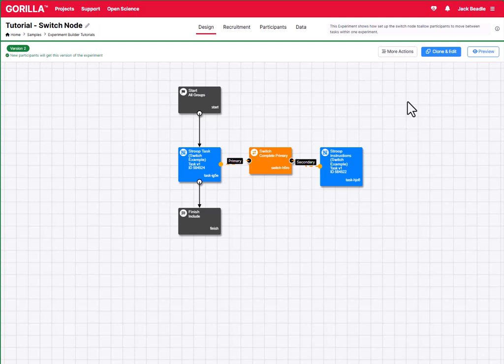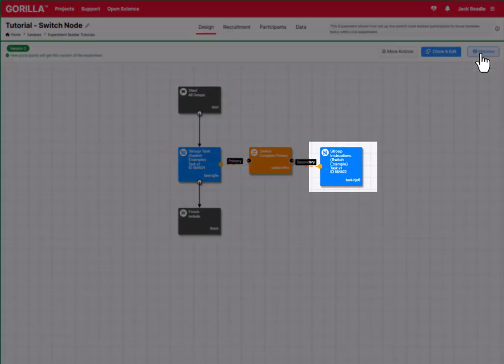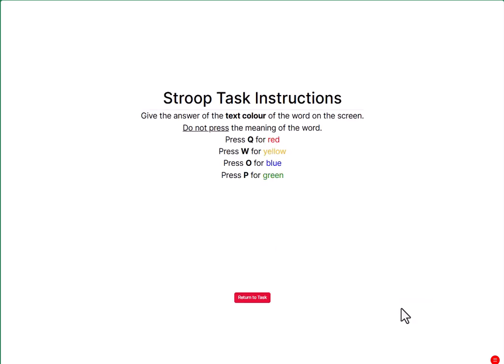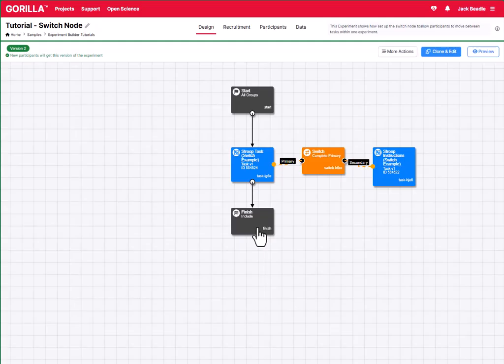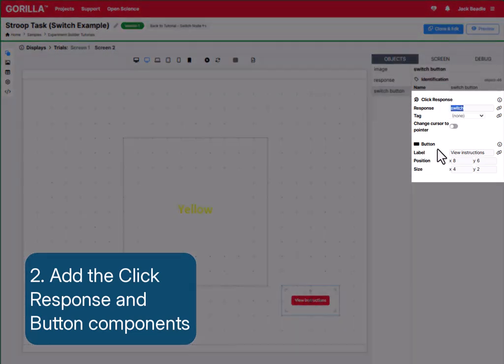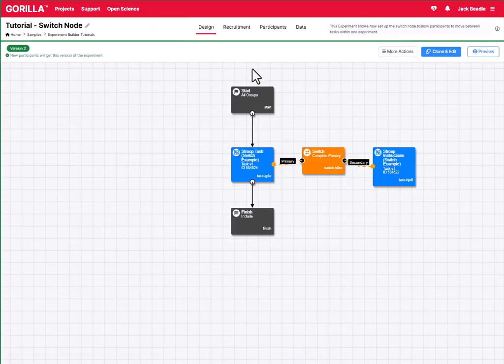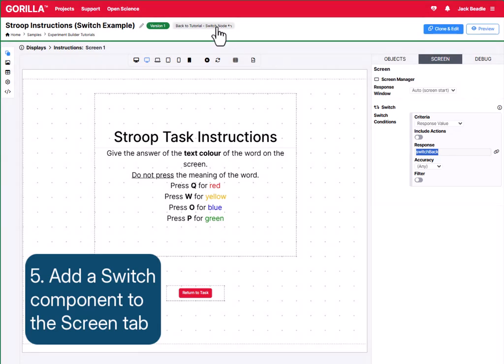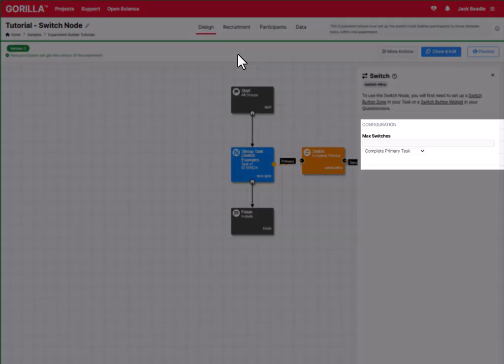Gorilla.sc - Tutorial: Switching Between Tasks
Find out how to use the Switch Node on Gorilla Experiment Builder.